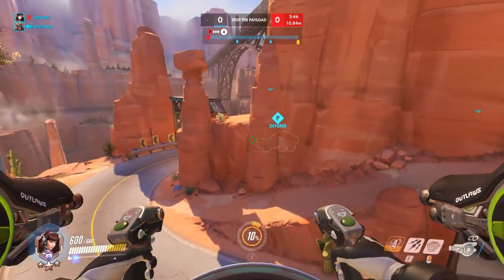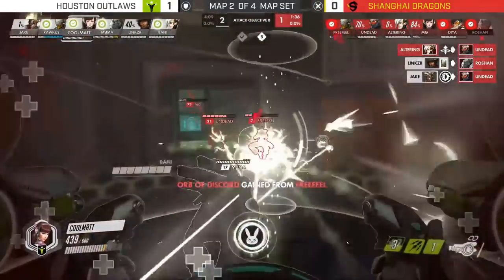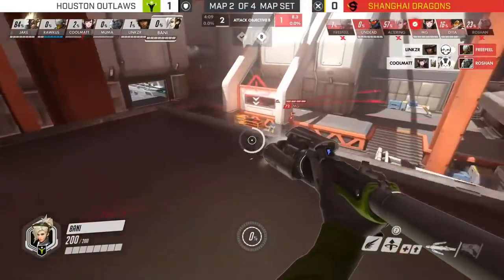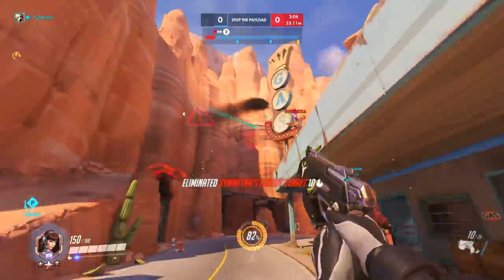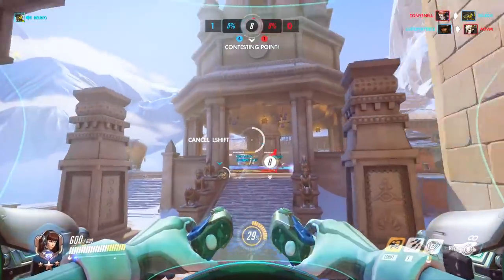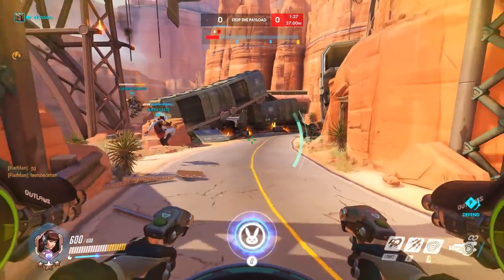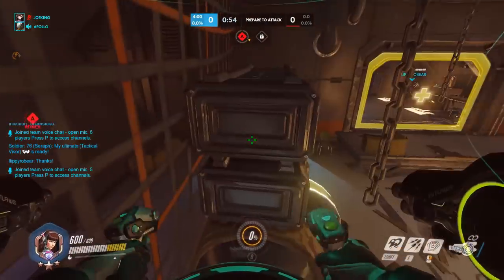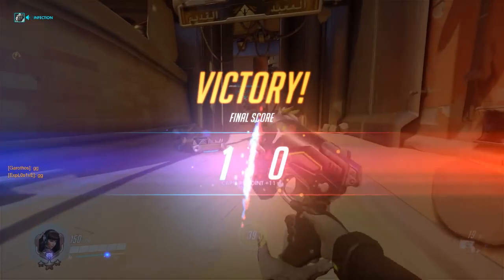How PROS Use DVA In Overwatch League - Overwatch Season 8 Competitive D.va Guide / Tips / Rank Up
Today im talking about how pros use dva in the overwatch league and give some quick tips to players trying to learn how to play dva in overwatch competitive season 8 ranked, this is a mini guide video on positioning and where to be and also how to deal with some of the most problematic heroes in this season. Enjoy

thumbnail: in game

Background gameplay : mine

Video Title: How PROS Use dva In Overwatch League - Overwatch Season 8 Competitive dva Guide / Tips Rank Up